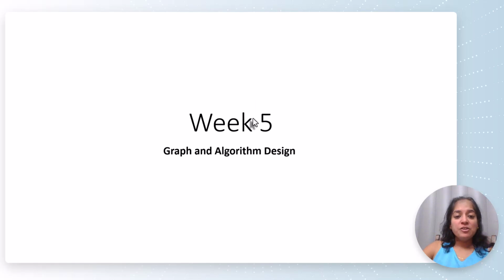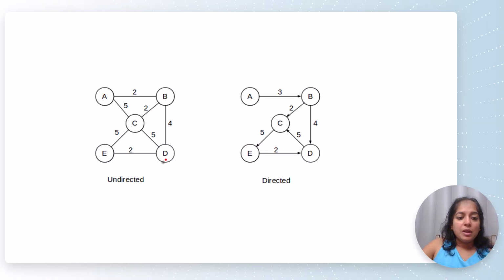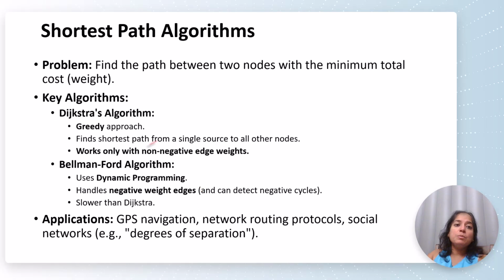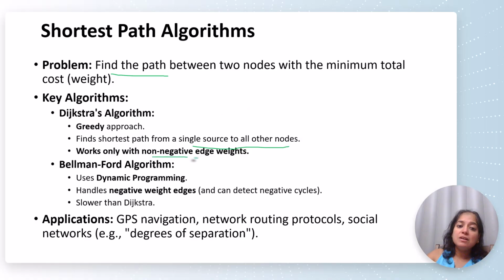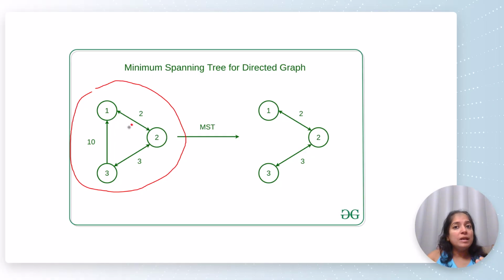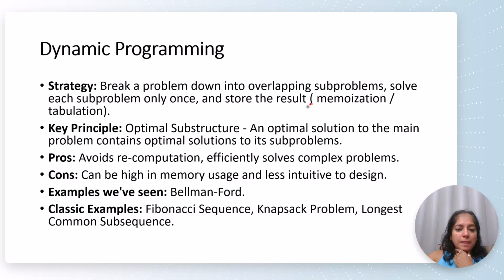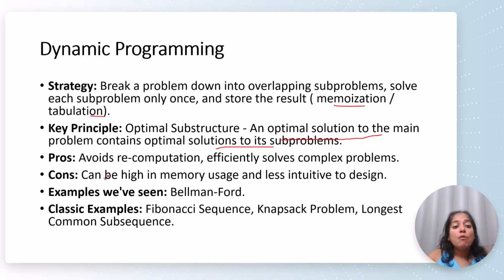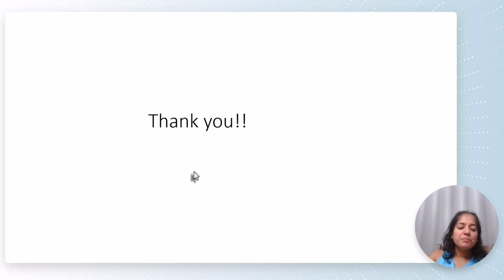Week 5 - DSA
Graph and Algorithm Design
• Shortest Path Algorithm
• Network Flow problems
• Minimum Spanning Tree
• Greedy Algorithms
• Dynamic Programming
• Randomized Algorithm